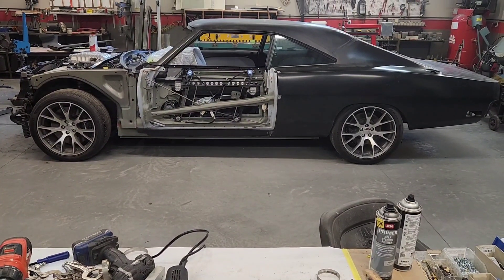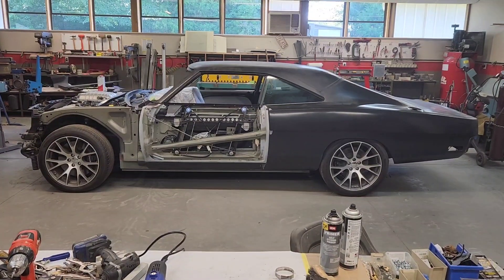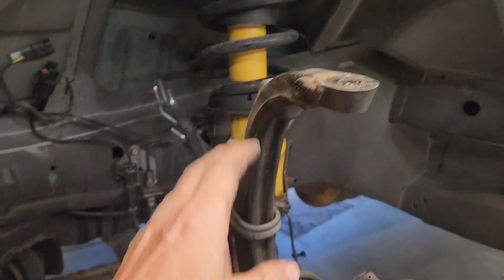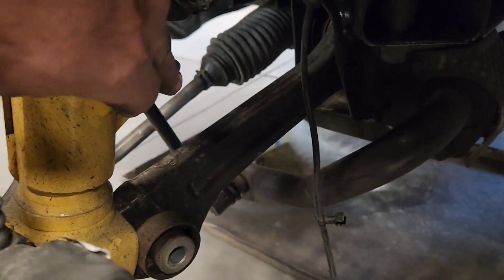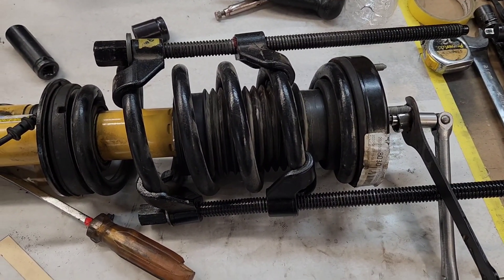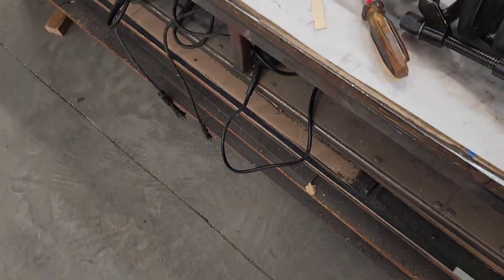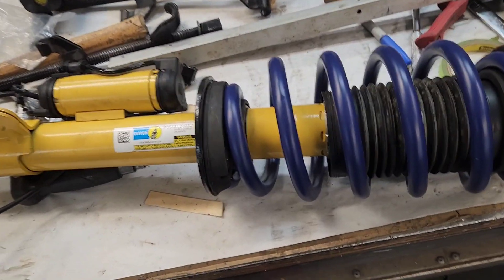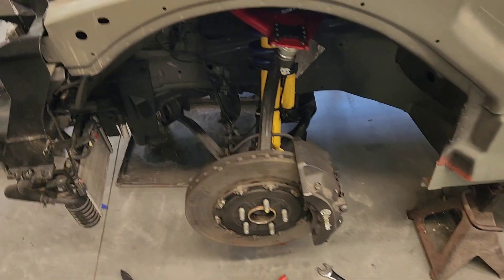Randy's Hellcat Daytona part 38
Installing the drop coil springs.